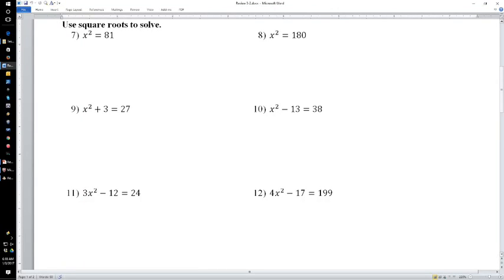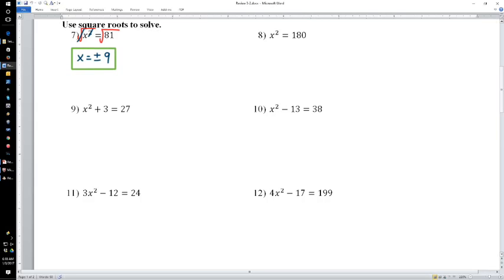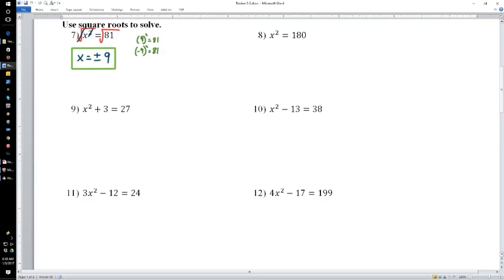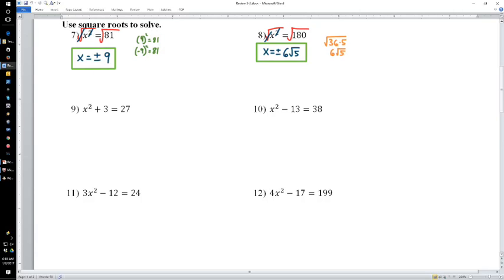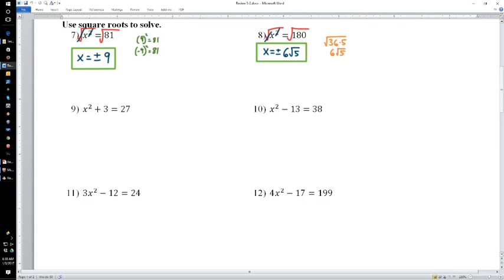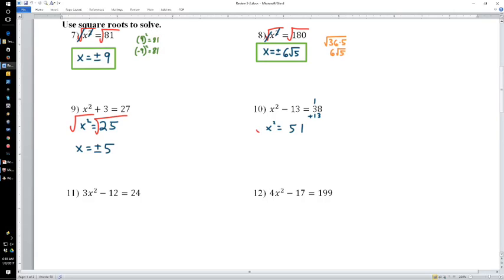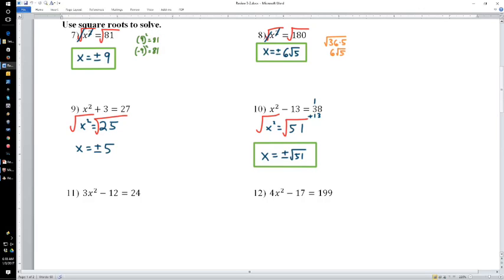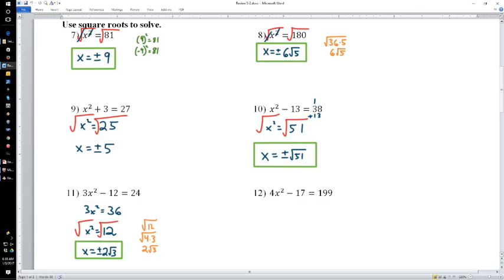MM Review 3-2 #7-12